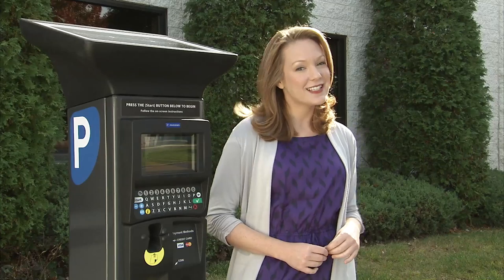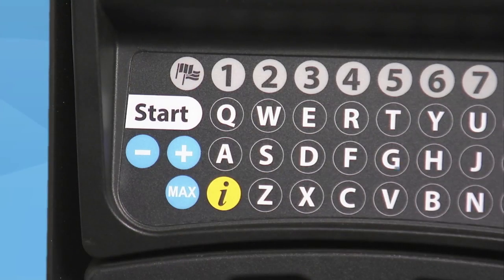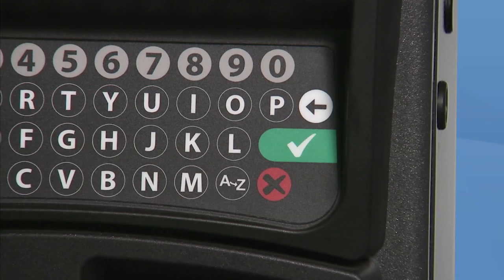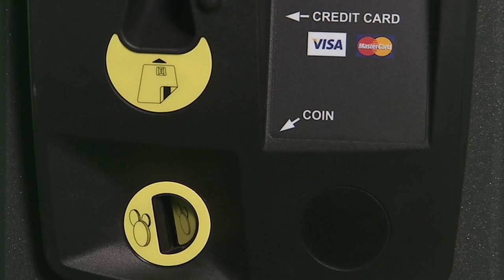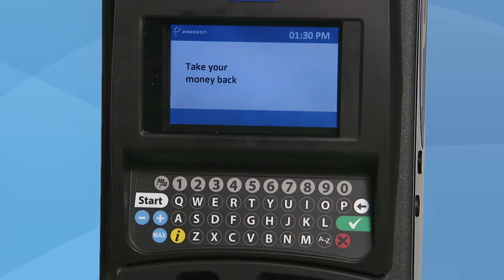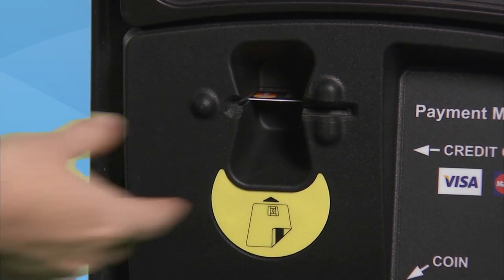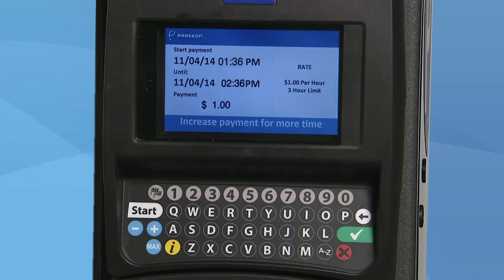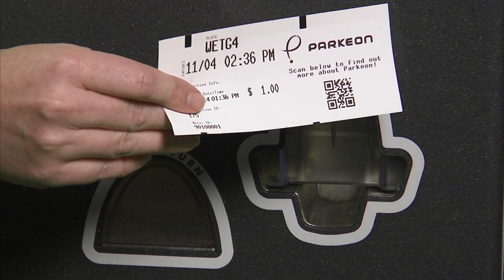PaybyPlate 111014 FNL